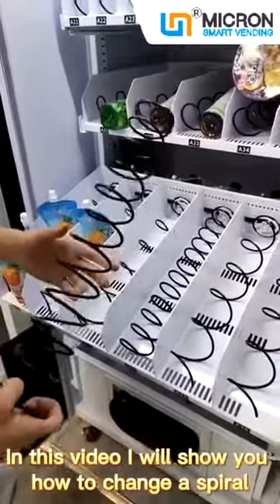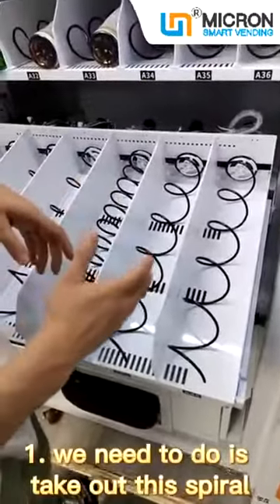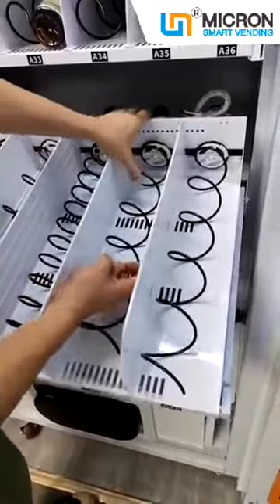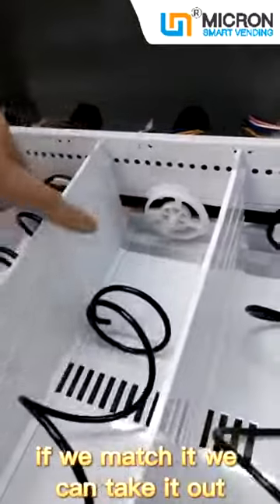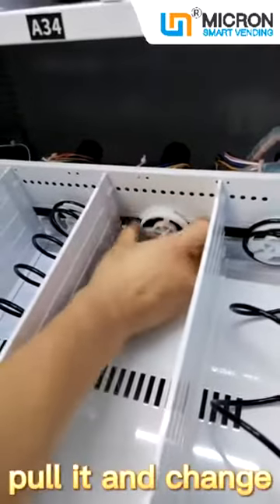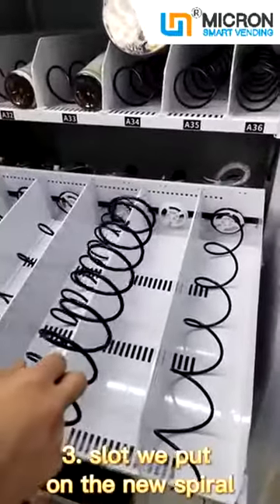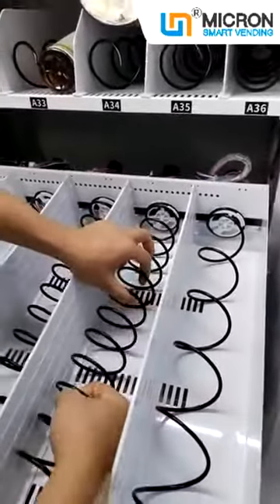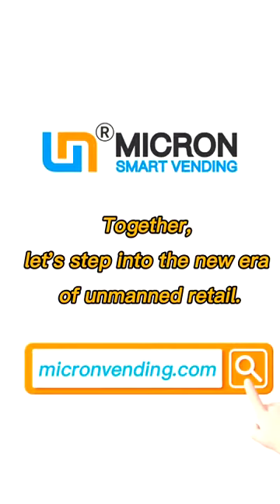How to change a spiral in the vending machine